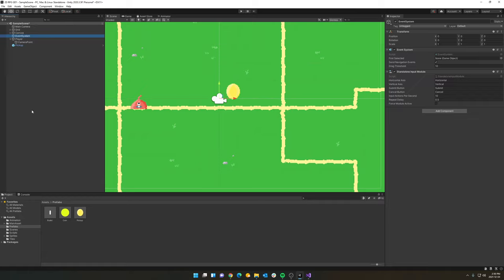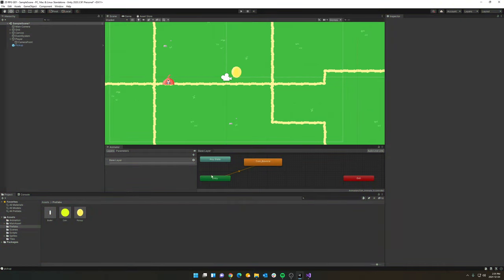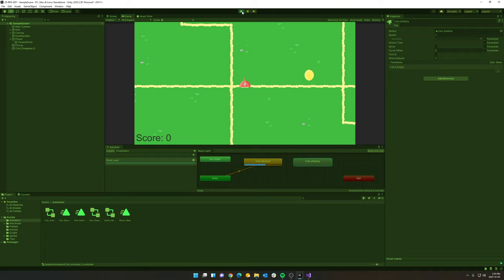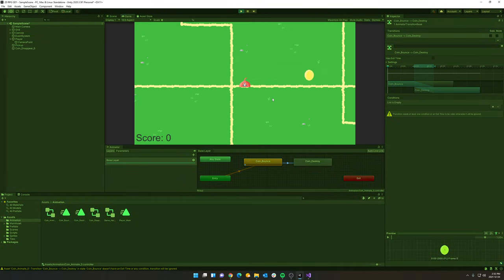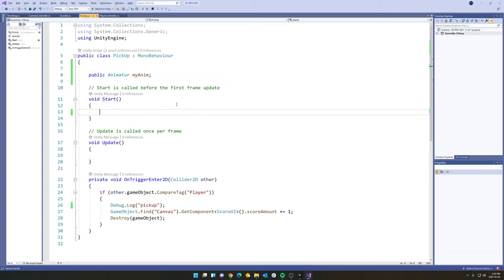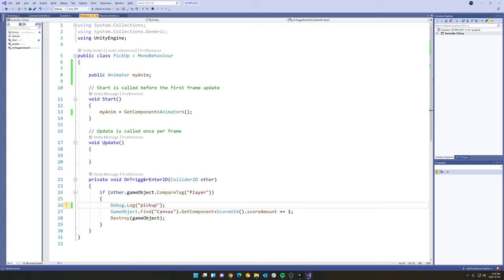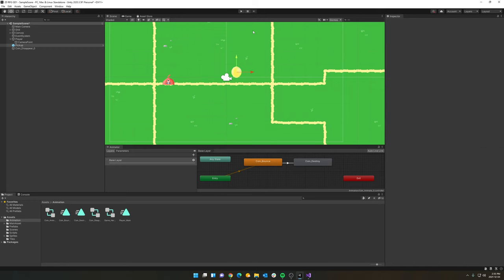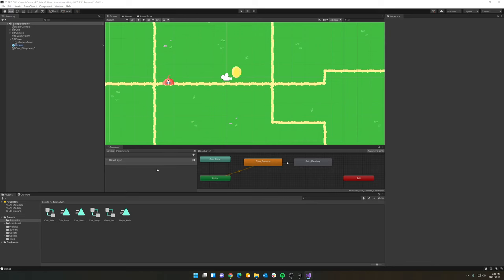Unity Changing Animations through code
Here we will learn how to change simple animations in Unity using C# code and Visual Studio.